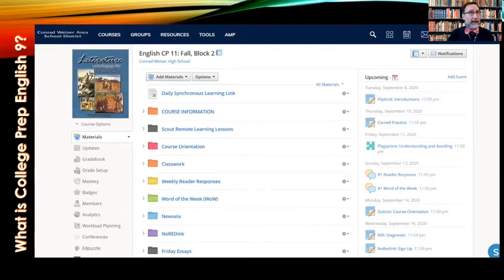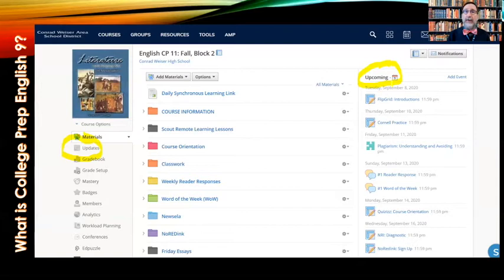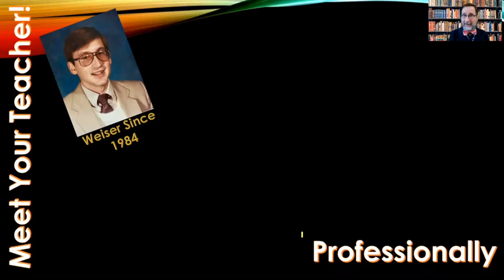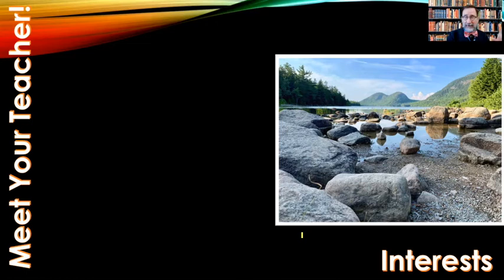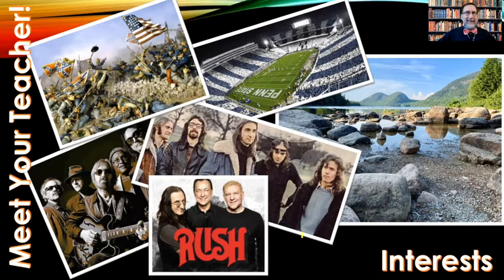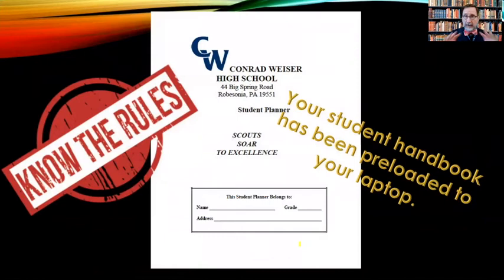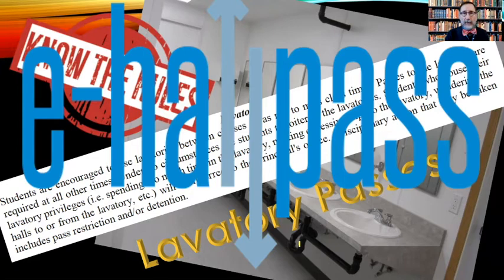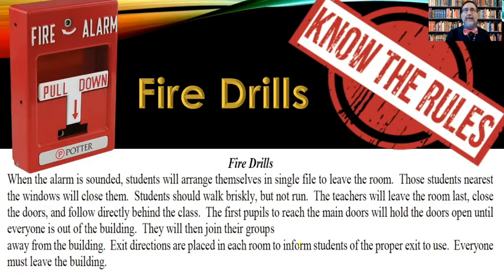Welcome to English 11CP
Meet the Teacher: This video provides a quick overview to English 11CP, "American Literature," taught by Mr. Heffner at Conrad Weiser High School